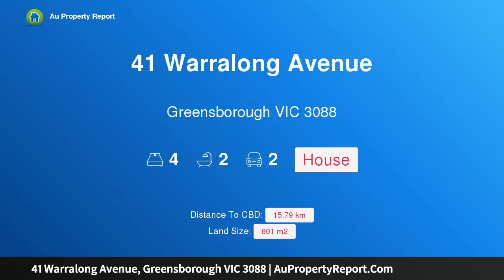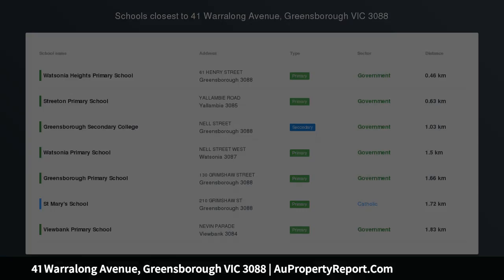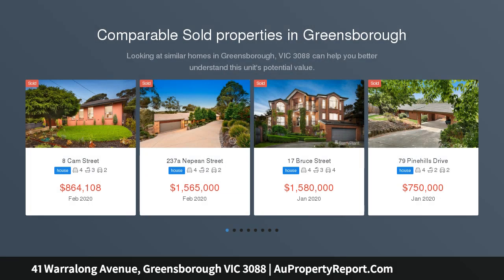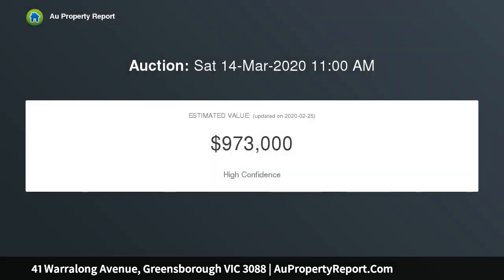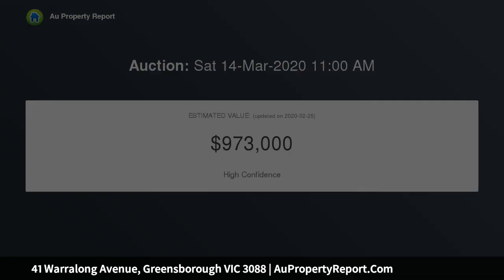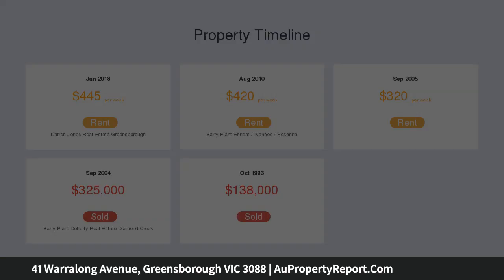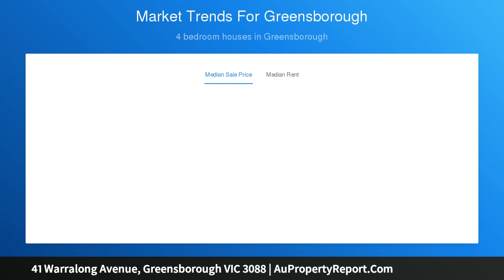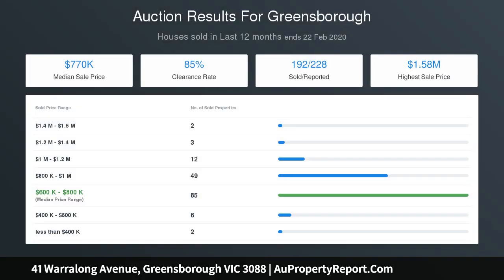41 Warralong Avenue, Greensborough VIC 3088 | AuPropertyReport.Com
41 Warralong Avenue, Greensborough VIC 3088
Property Type: house
Bedrooms: 4
Bathrooms: 4
Car Space: 2
Growing Family's Superb Space